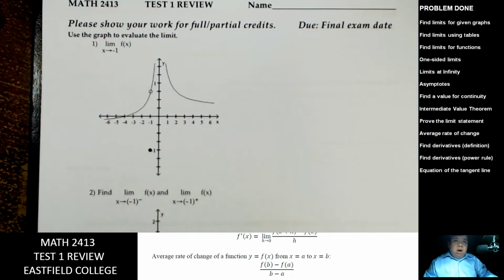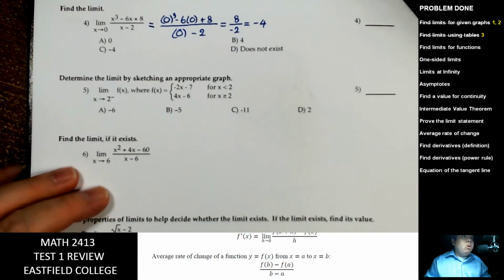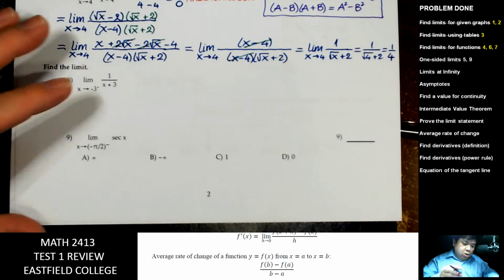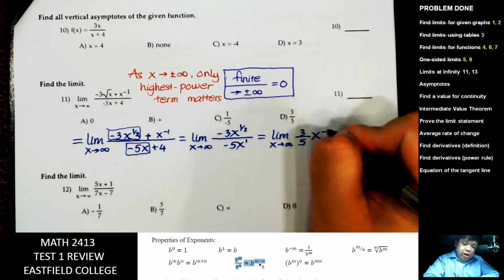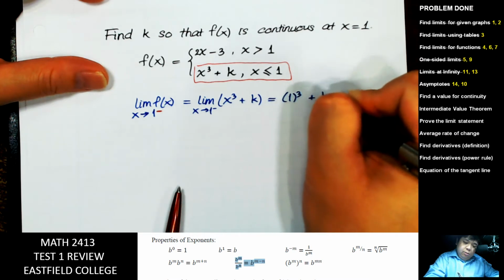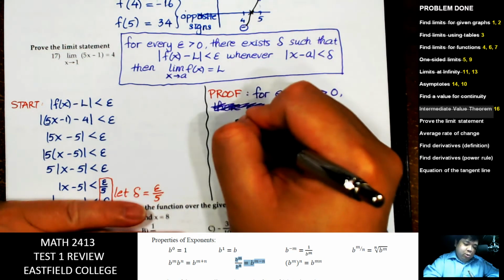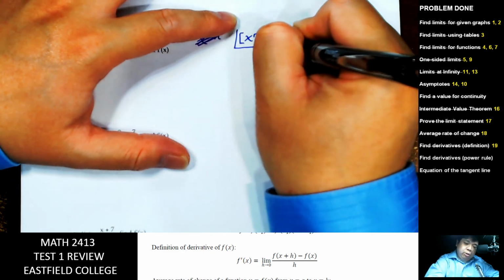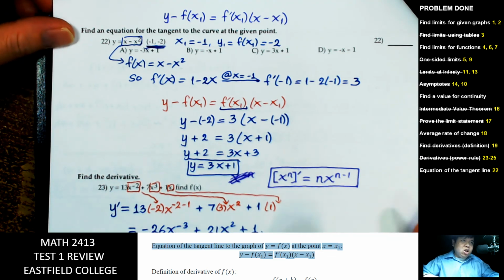Math 2413 TEST 1 REVIEW Eastfield College